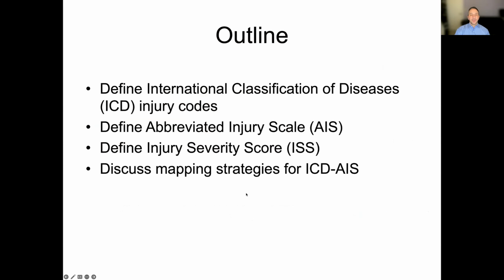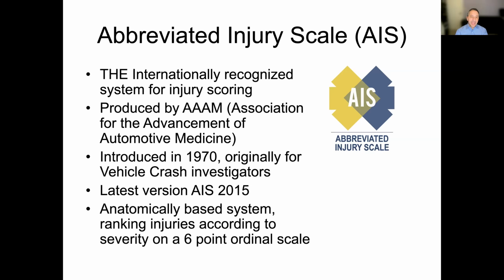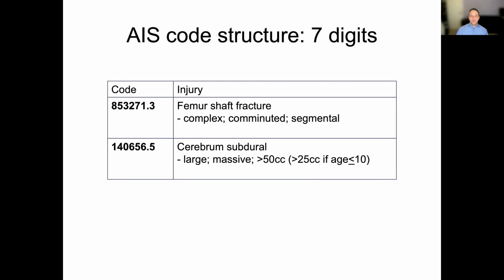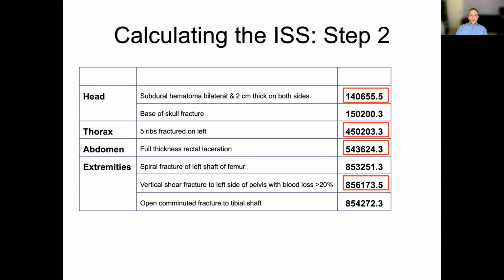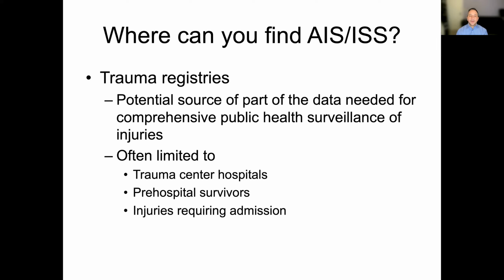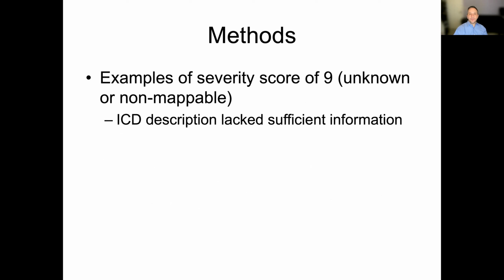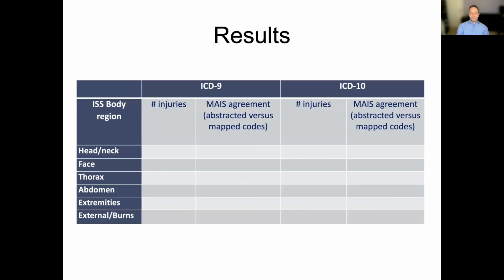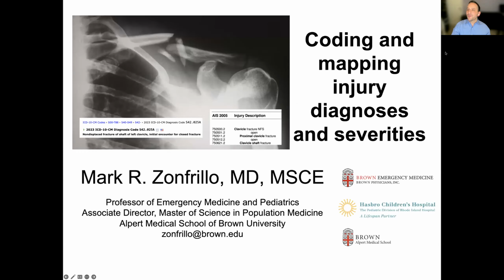Coding and Mapping Injury Diagnoses and Severities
Presented by Mark Zonfrillo MD, MSCE Professor of Emergency Medicine and Pediatrics Co-Director, Injury Control COBRE Research to Practice and Policy Core.